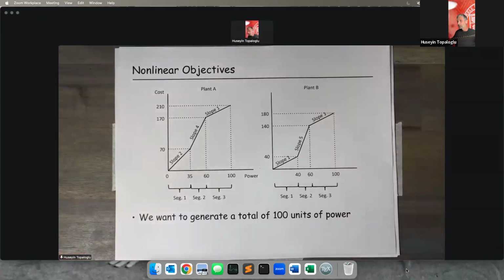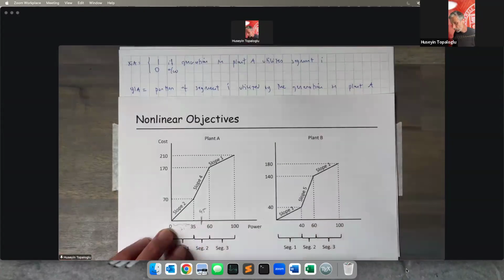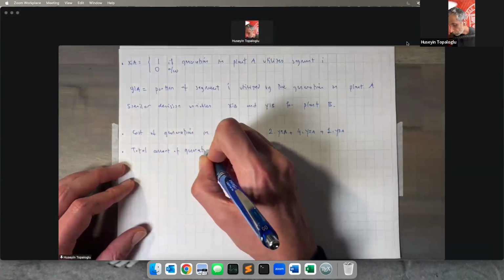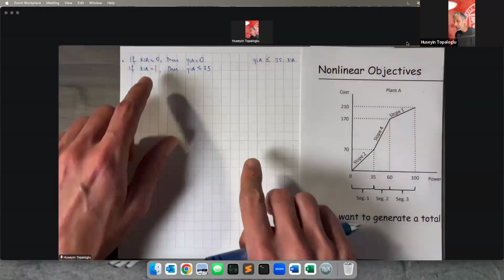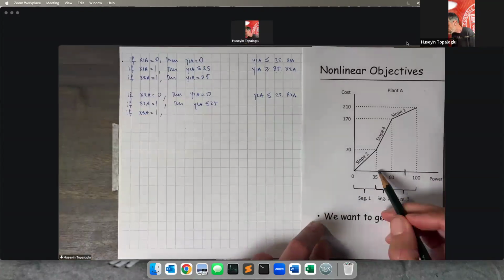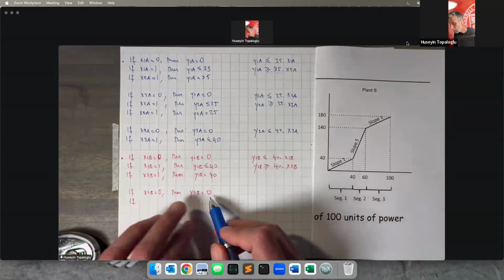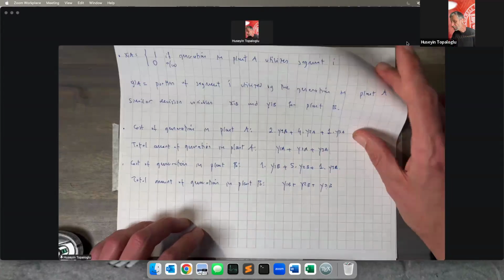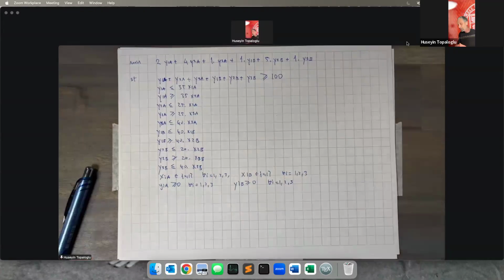Lecture 20 - Piecewise-Linear Objective Functions via Integer Programming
In this lecture: Using integer decision variables to incorporate piecewise-linear objective functions. Best viewed with 1080p resolution and in full screen.